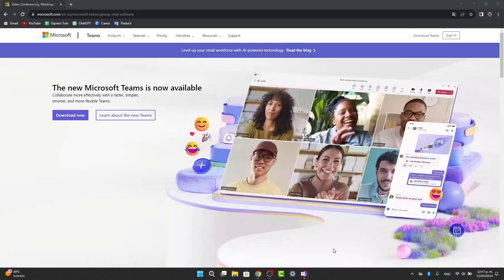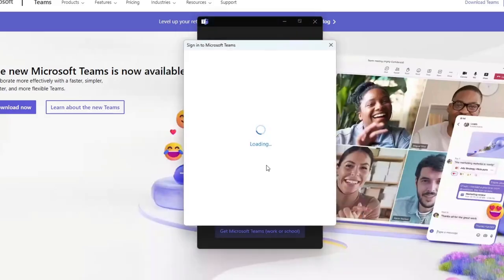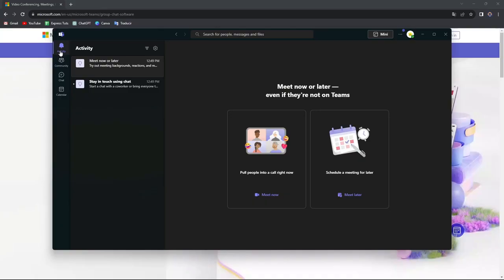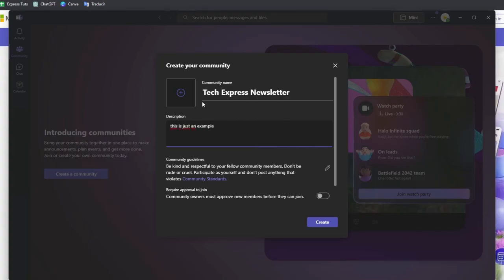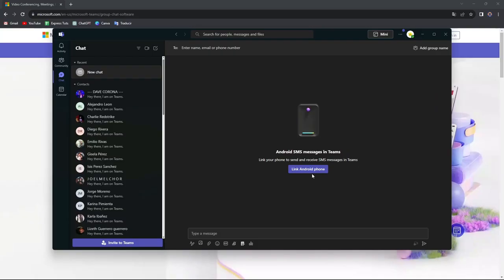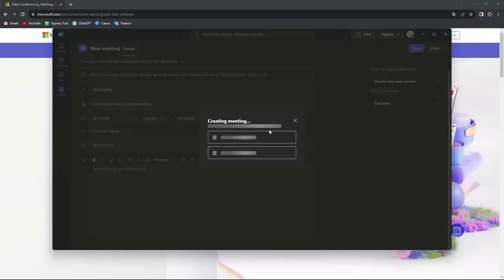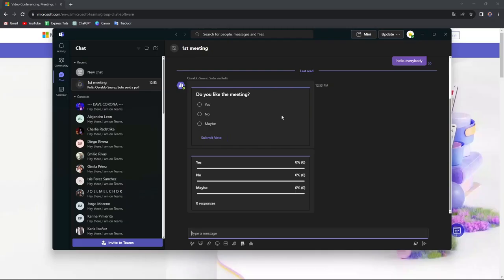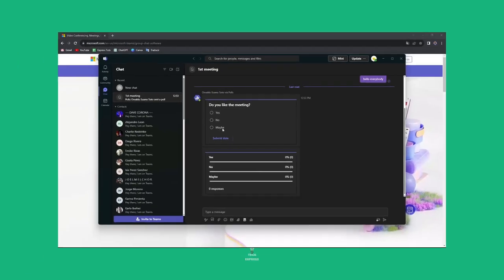How to Manage Projects Like a Pro in Microsoft Teams (2026)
Want to use Microsoft Teams for project management? In this step-by-step tutorial, you’ll learn how to get started with Microsoft Teams for project management, even if you’re a beginner. We'll cover how to manage projects in teams, setting up channels in Microsoft Teams, and how to schedule a meeting in Microsoft Teams. This video will guide you through the initial setup and effective collaboration within the platform.